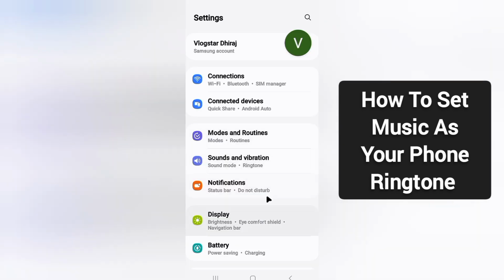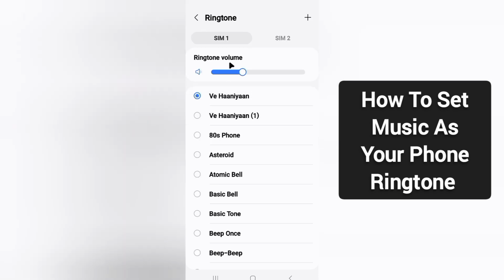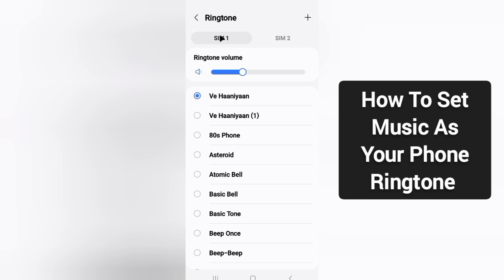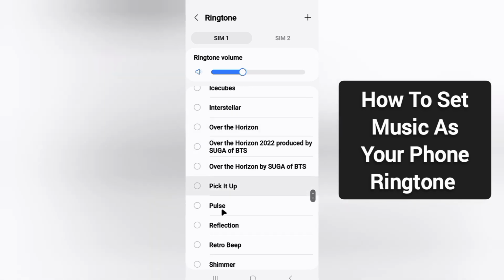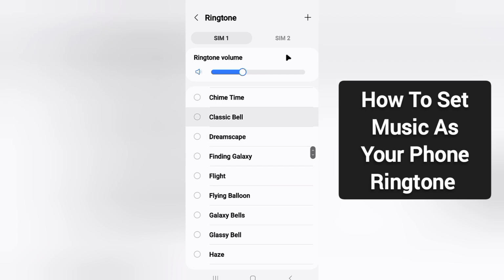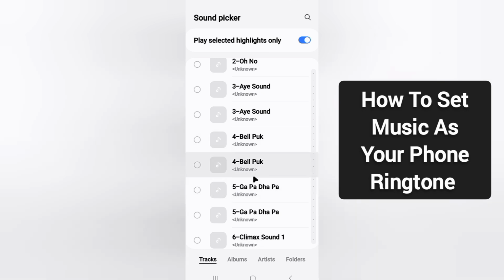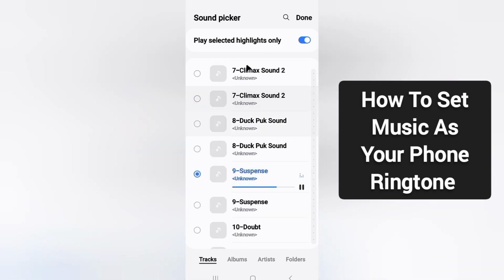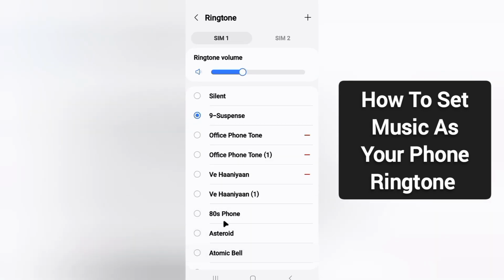How To Set Any Song As Ringtone On Phone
Here in this video I've explained the step by step process to set any song as your Ringtone on your phone.

how
how to set ringtone
set any song as ringtone
iphone ringtone
set song as ringtone
how to set spotify music as ringtone
how to set spotify song as ringtone
how to set any iphone song as a ringtone
set any song as ringtone iphone
ringtone
how to set spotify song as ringtone android
how to set spotify song as ringtone android/ios
how to set any sound file as a ringtone on your iphone
how to set ringtone from spotify